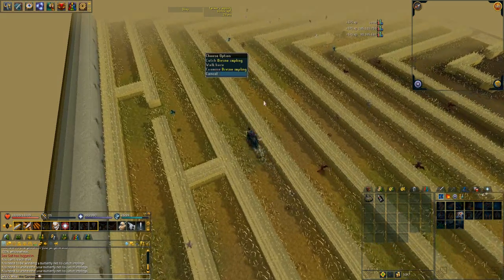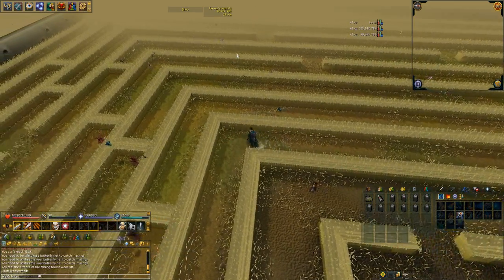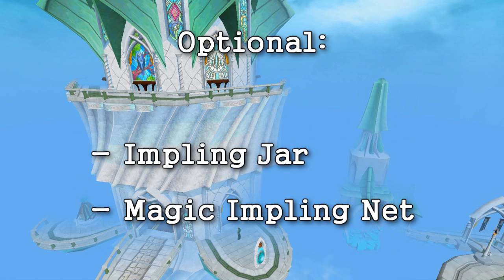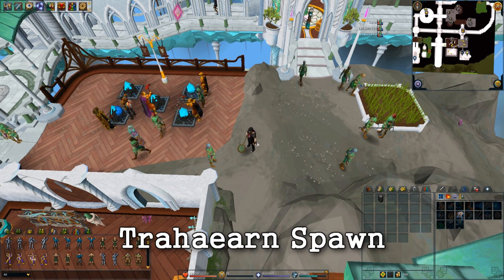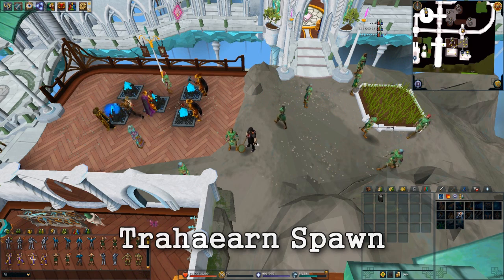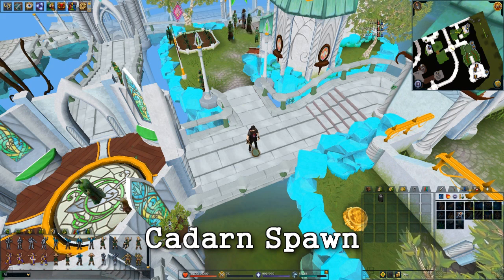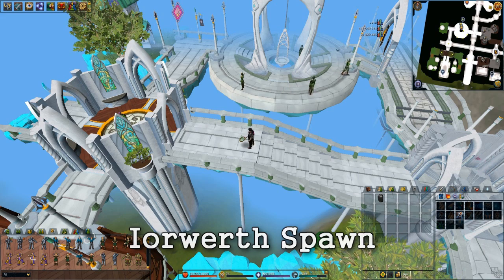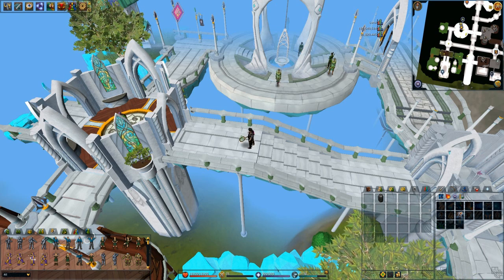Crystal Impling Hunting Guide (CCC) | RuneScape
Another episode of the Completionist Cape Chronicles with the addition of a guide for hunting the elusive crystal impling in Prifddinas! A log documenting my journey on keeping up with my completionist cape.